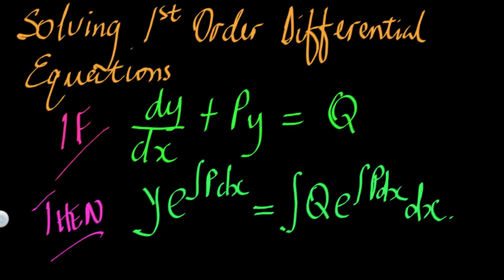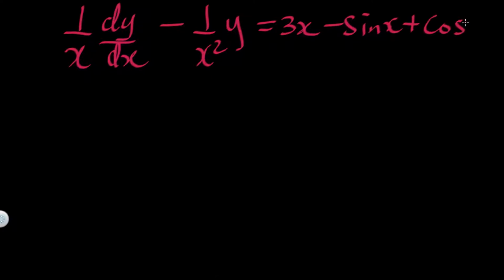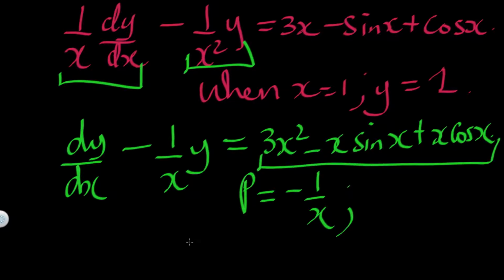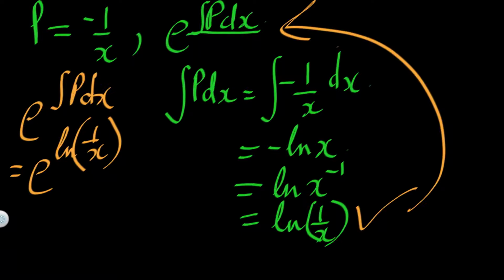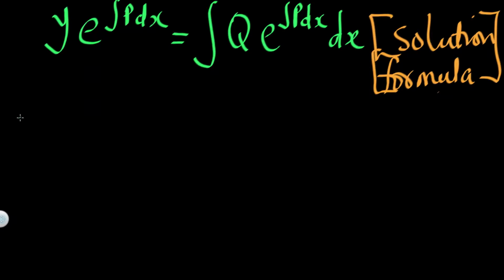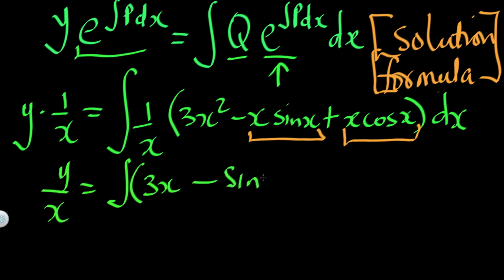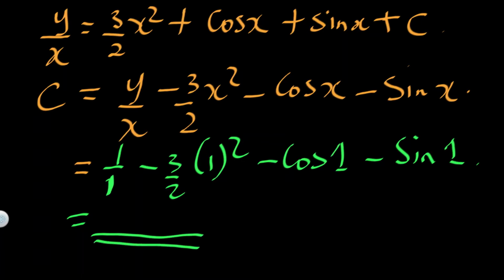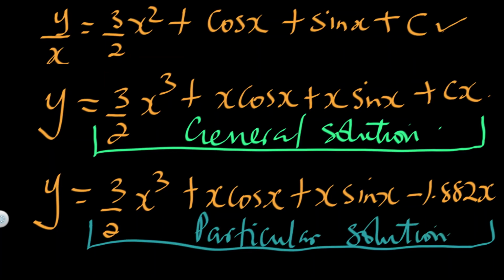How to solve First Order Differential Equations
How to solve First Order Differential Equations of the  form dy/dx + Py = Q.